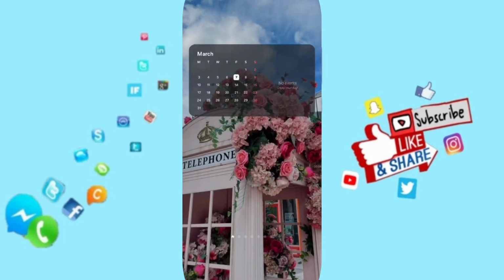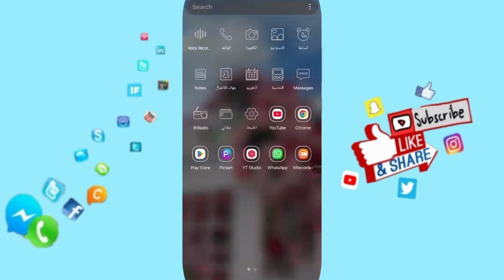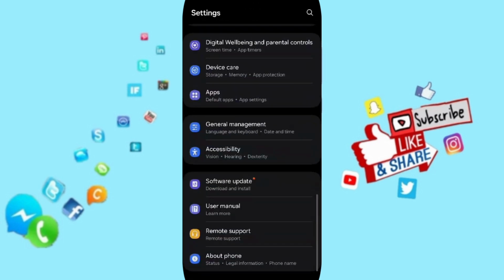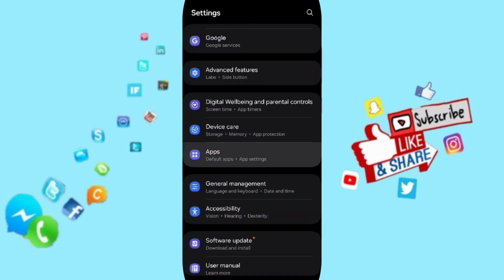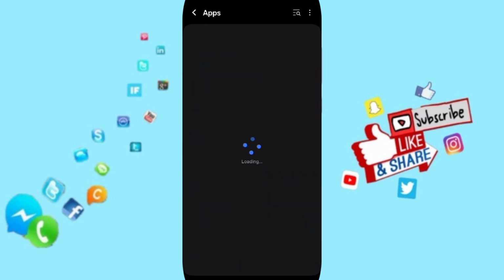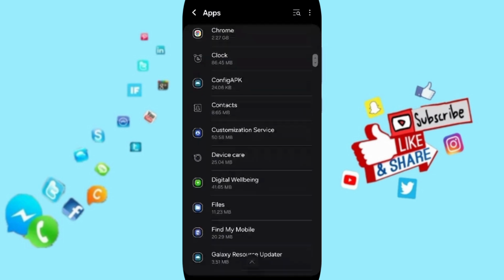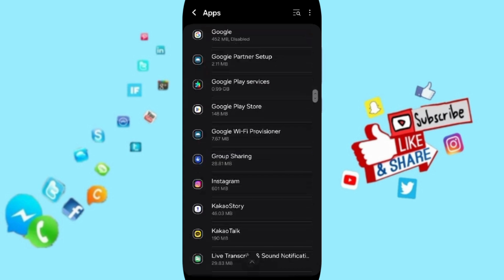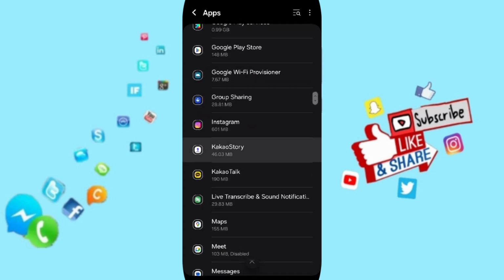How To Fix And Solve Not Opening On KakaoStory App | Easy Fix